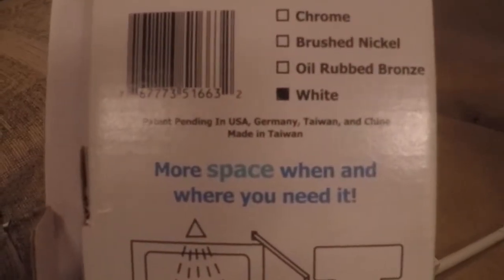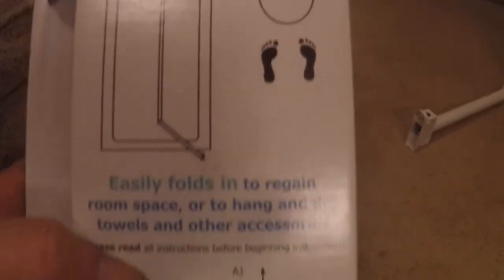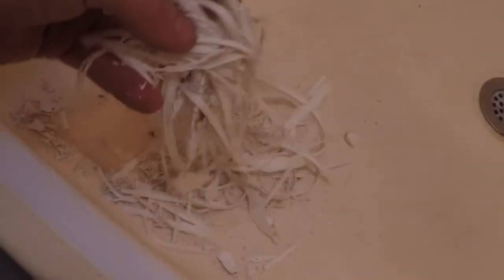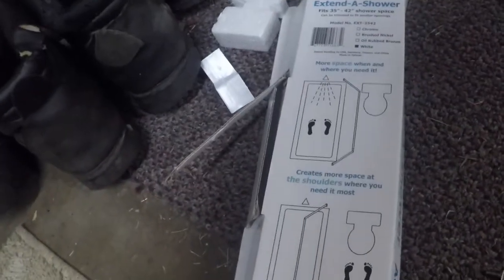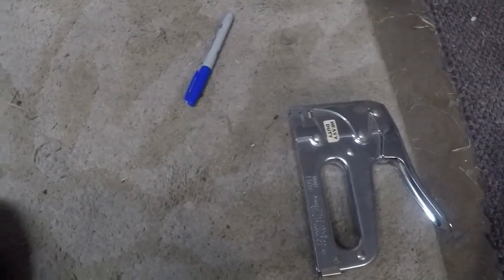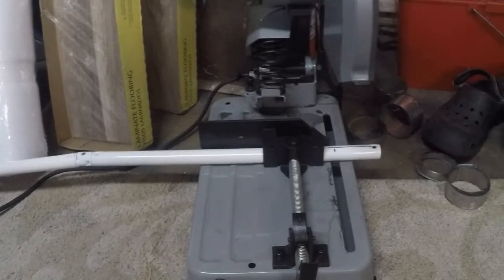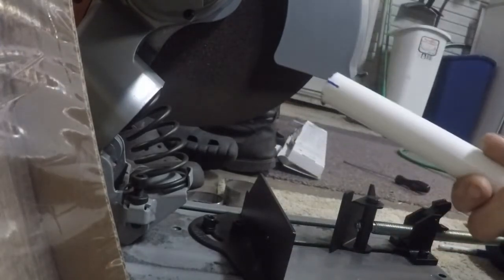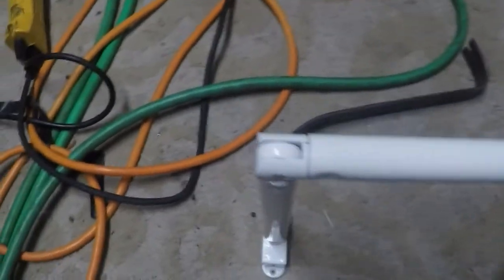Extend a Shower install.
We make more room in the shower of our Winnebago 30B.